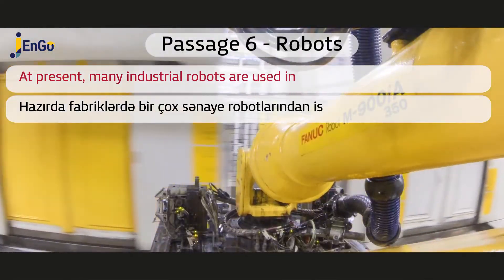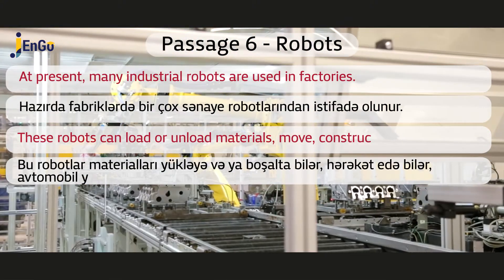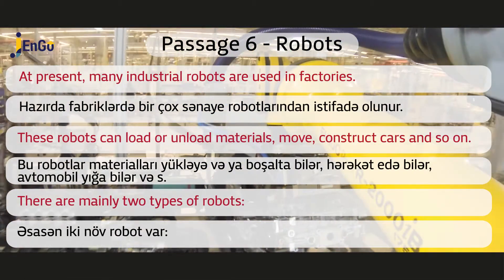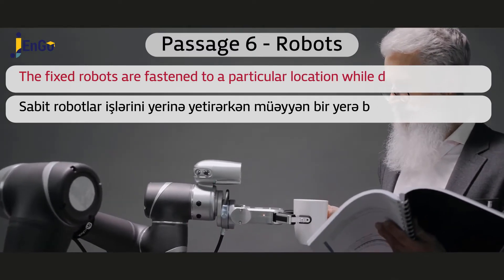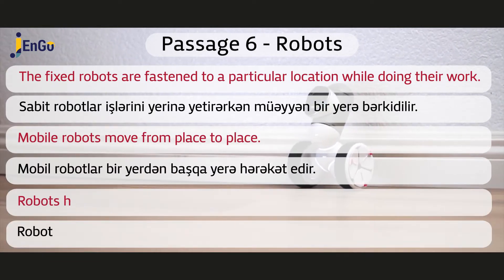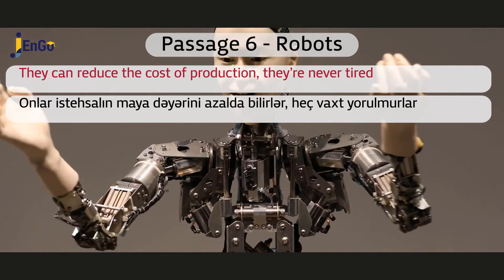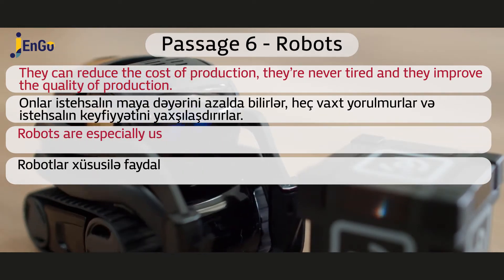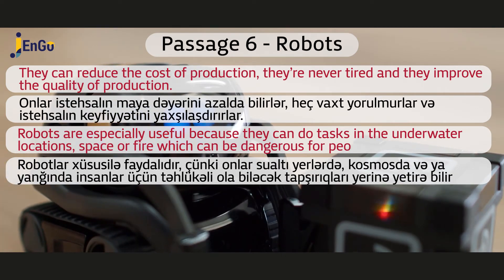Robotlar. Robots. Passage 6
Using robots in our life - Robotların həyatımızda istifadəsi

2-ci hissə toplu, 2019